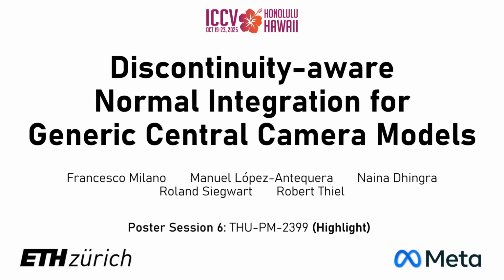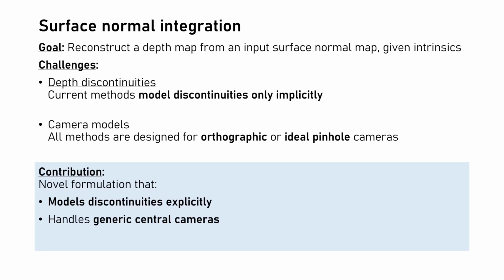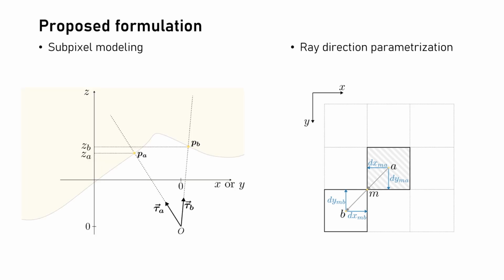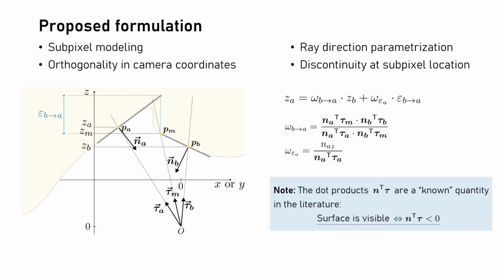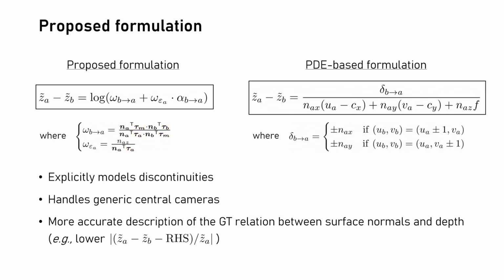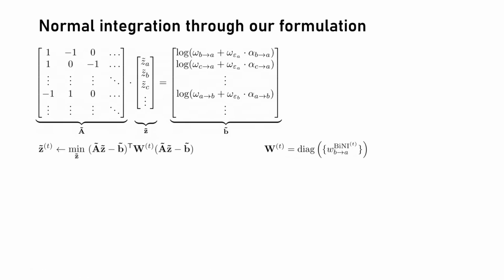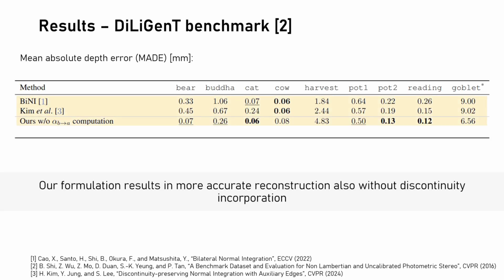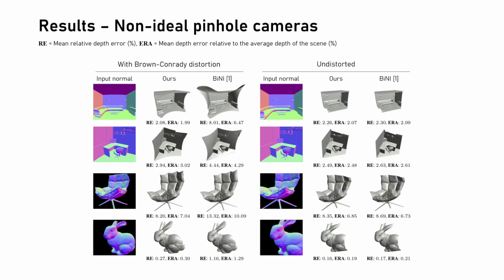[ICCV 2025] Discontinuity-aware Normal Integration for Generic Central Camera Models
This is the accompanying video of our ICCV 2025 paper "Discontinuity-aware Normal Integration for Generic Central Camera Models" (Highlight).

Abstract:
Recovering a 3D surface from its surface normal map, a problem known as normal integration, is a key component for photometric shape reconstruction techniques such as shape-from-shading and photometric stereo. The vast majority of existing approaches for normal integration handle only implicitly the presence of depth discontinuities and are limited to orthographic or ideal pinhole cameras. In this paper, we propose a novel formulation that allows modeling discontinuities explicitly and handling generic central cameras. Our key idea is based on a local planarity assumption, that we model through constraints between surface normals and ray directions. Compared to existing methods, our approach more accurately approximates the relation between depth and surface normals, achieves state-of-the-art results on the standard normal integration benchmark, and is the first to directly handle generic central camera models.

Reference:
Francesco Milano, Manuel López-Antequera, Naina Dhingra, Roland Siegwart, Robert Thiel, "Discontinuity-aware Normal Integration for Generic Central Camera Models", IEEE/CVF International Conference on Computer Vision (ICCV), 2025.

Autonomous Systems Laboratory, ETH Zurich.
Meta.